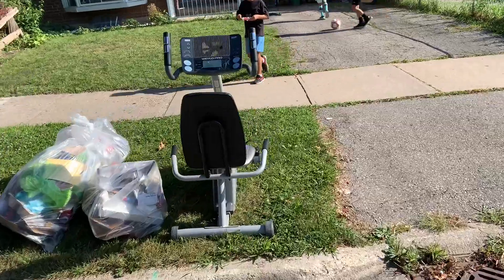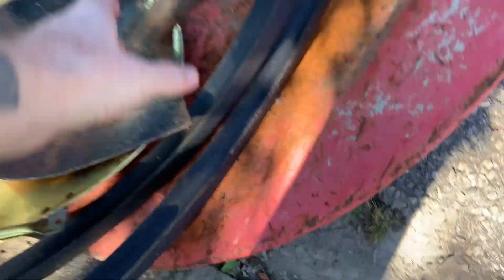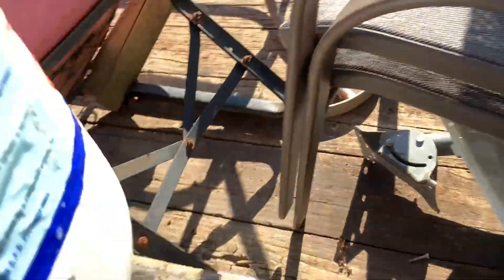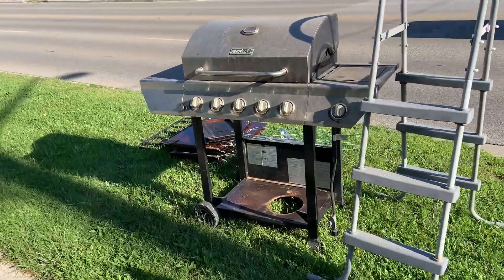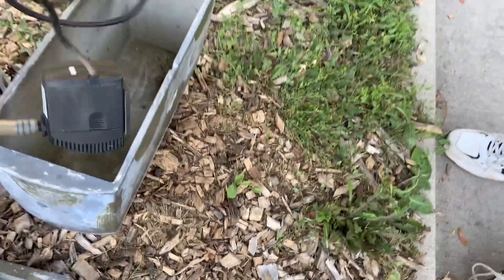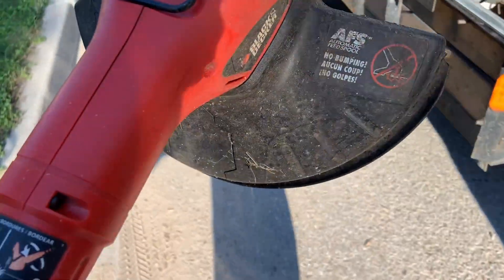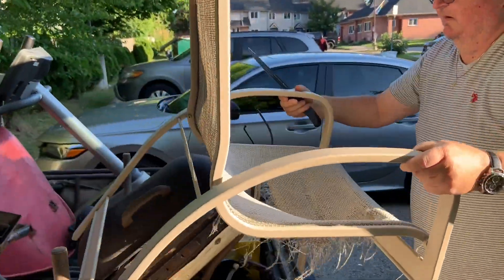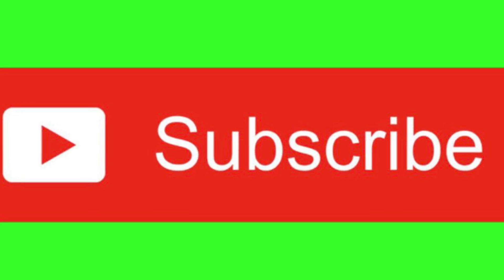How to Make Money With Scrap Metal - Street Scrapping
Scrapyard payout & totals included. Making some fast cash street scrapping in London Ontario Canada.